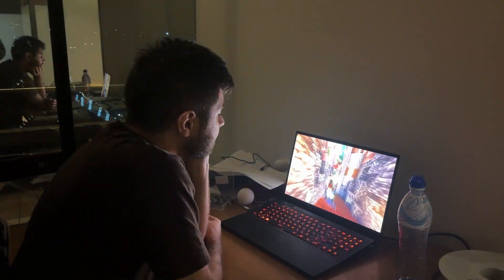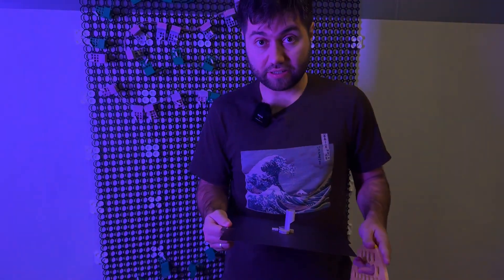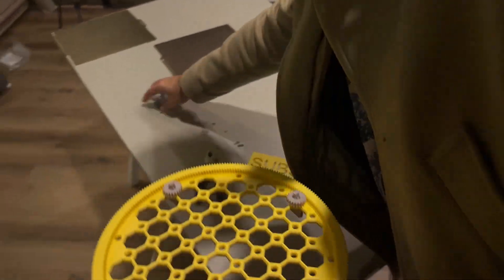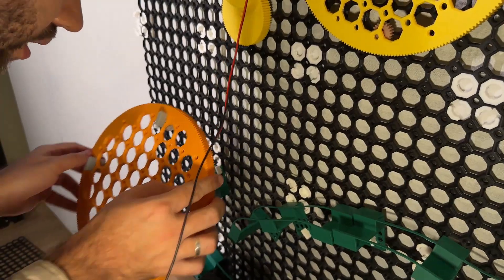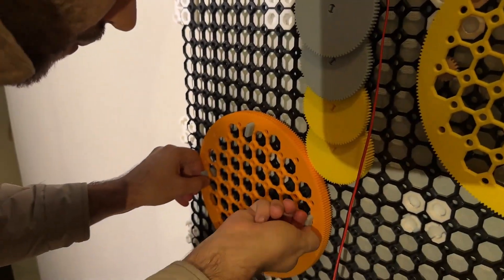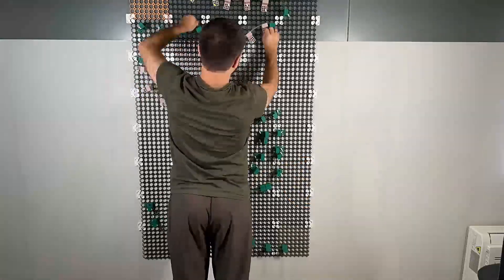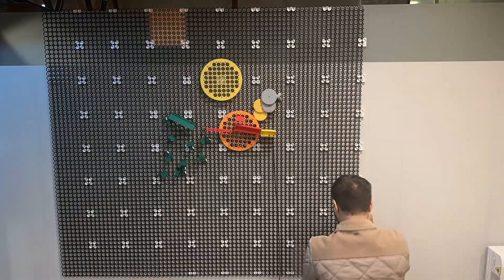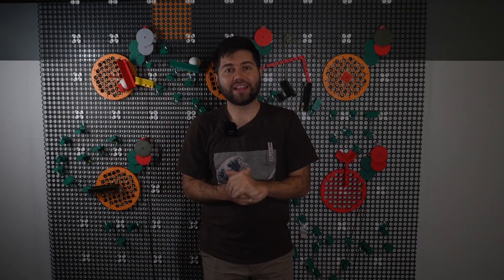I Had 7 Days to Build a Mechanical Advent Calendar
With only 7 days left until the deadline, I challenged myself to build a fully mechanical advent calendar using Multiboard, 3D printed gears, and cheap DC motors.

What started as "24 balls, 24 unique mechanisms" quickly turned into creative problem-solving, sleep deprivation, and a lot of trial and error.

Featured in this build:
- Custom 240-tooth gears built into Multiboard panels
- 1728:1 gear reduction system
- ESP32 + motor drivers for interactive control
- Web interface built with Claude AI

The result? 2 marble tracks, 5 motors, and one very satisfying final run.

- Printer: Bambu Lab A1
- Microcontroller: ESP32-S3
- Motor drivers: DRV8833